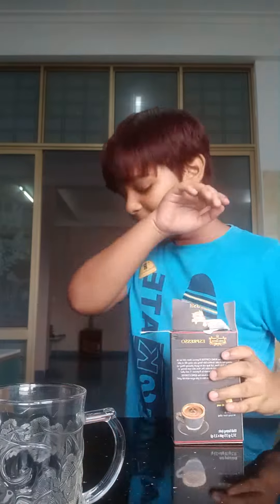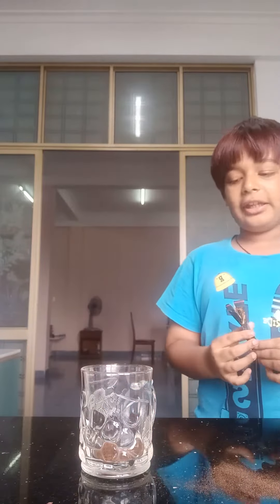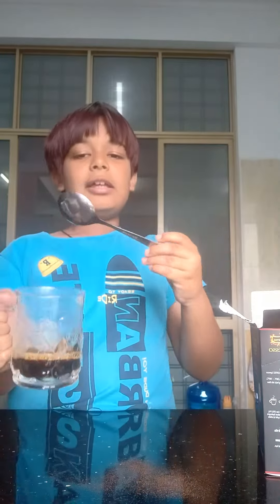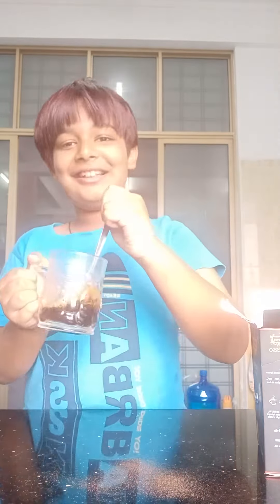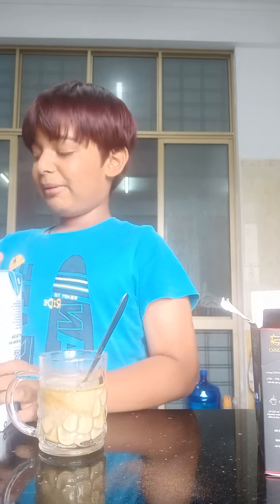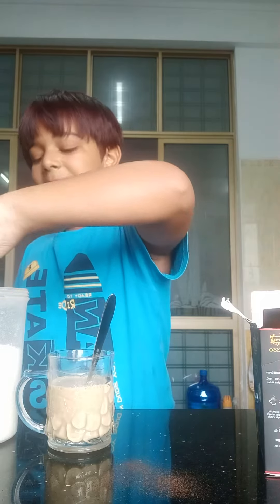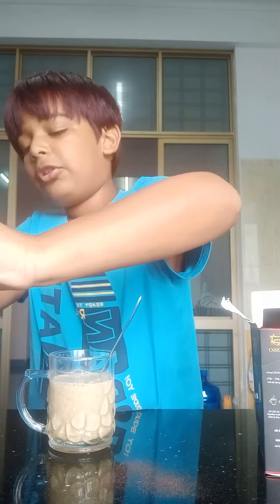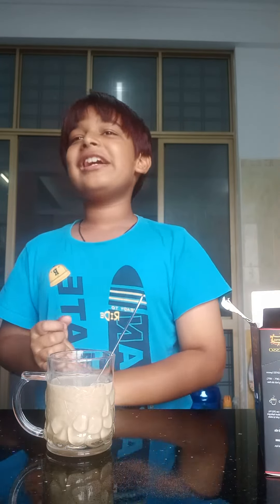how to make coffee version 2.0